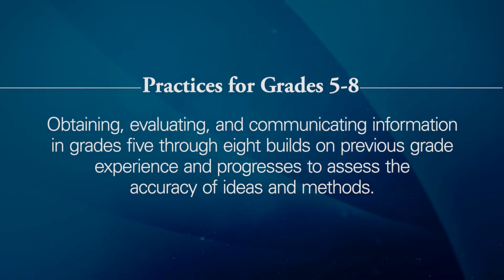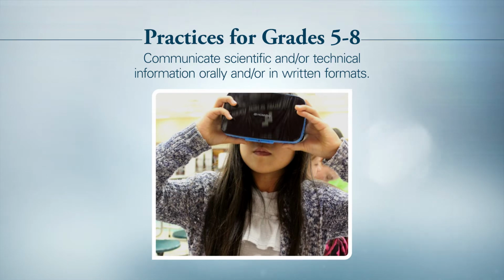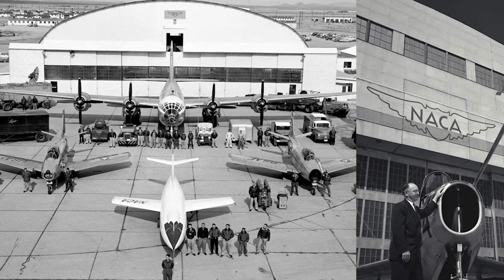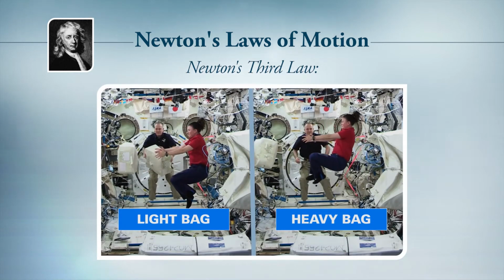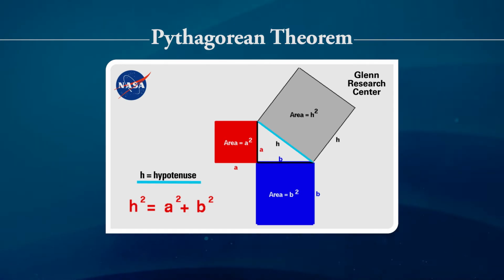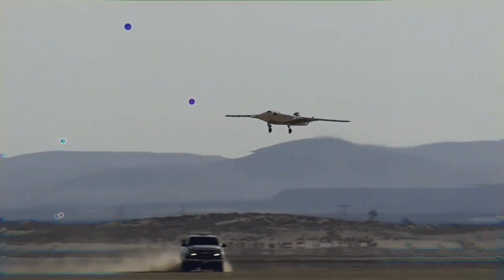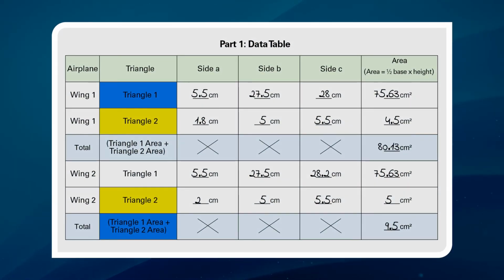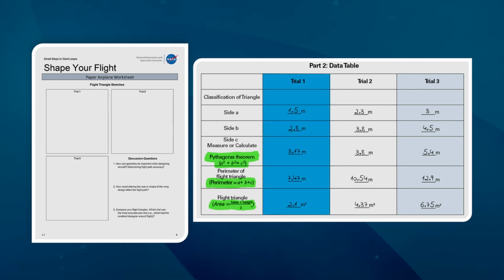Shape Your Flight, [Audio Description-English]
NASA STEM EPDC Quick-Bits
Science & Engineering Practices: Shape Your Flight, [Audio Description-English]